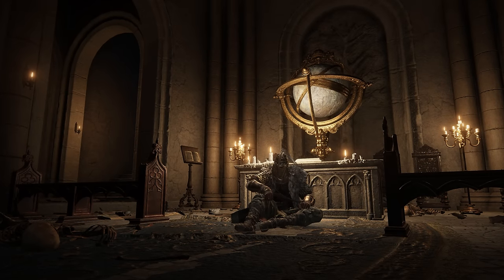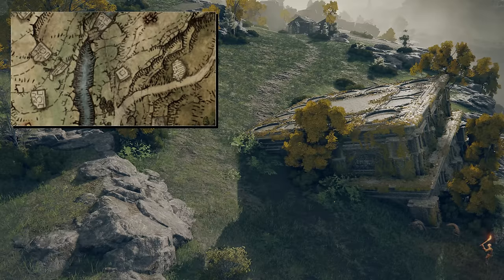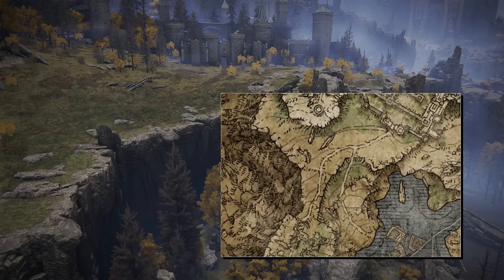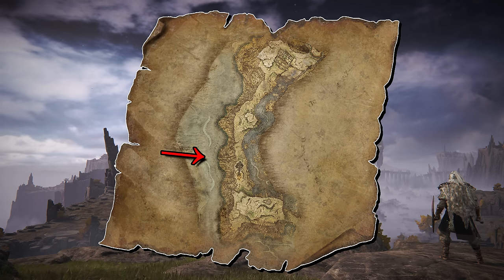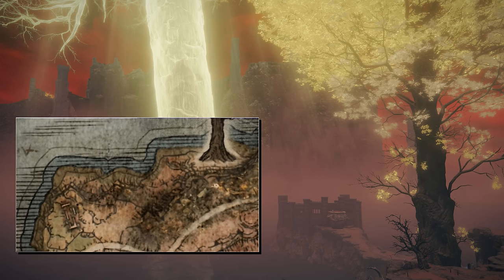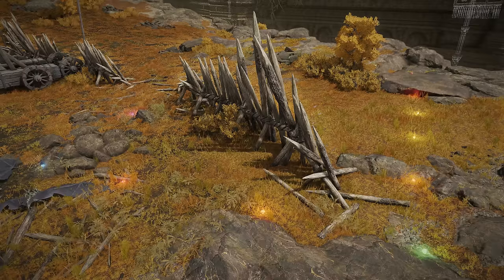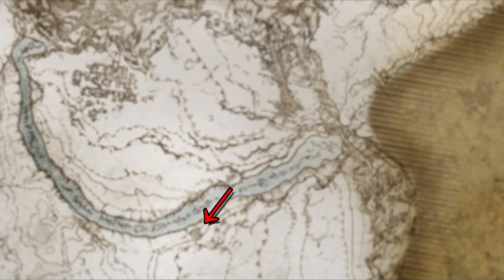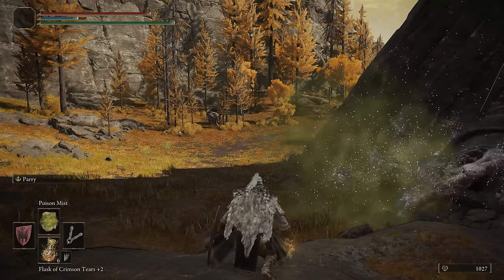Elden Ring Dissected #3 - Hidden Map Changes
This episode of Elden Ring Dissected compares all of the map variations found across the major patches.

Elden Ring Map Comparisons / Map Alterations

0:00 Introduction
1:47 Limgrave
4:14 Liurnia
9:07 Caelid
12:45 Altus Plateau
14:30 Mountaintops of Giants / Haligtree
16:27 Jarburg and Closing Words